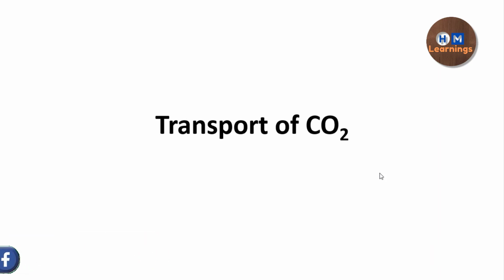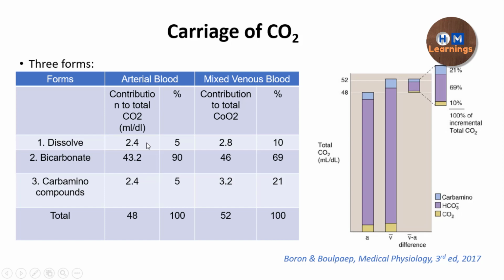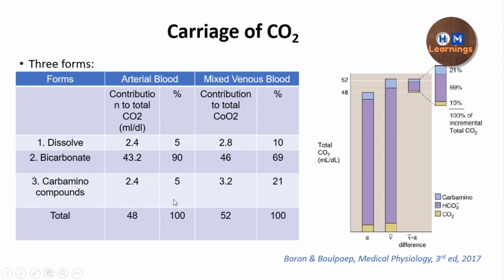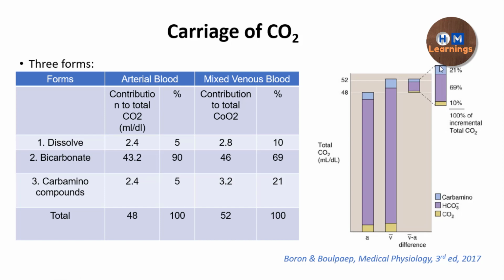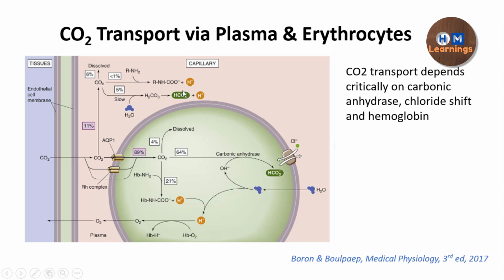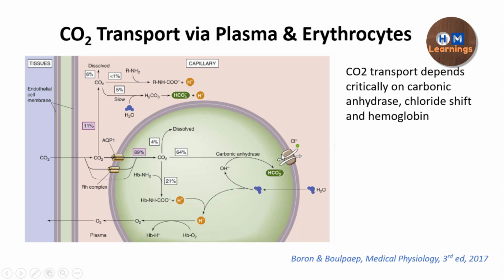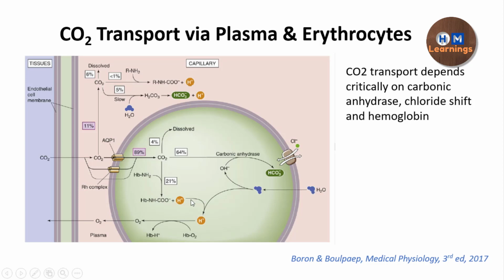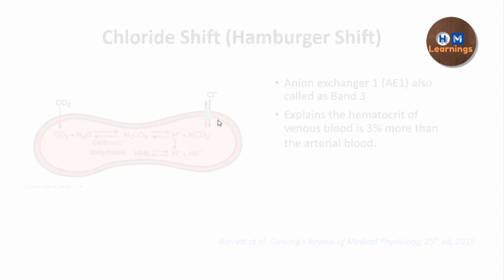Transport of CO2 in Blood I Chloride Shift I Respiratory Physiology I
This video will discuss about the hypoxia.
1. Three forms of CO2 transport
2. CO2 transport via plasma and erythrocytes
3. Chloride Shift

Upcoming video will discuss about Haldane effect and CO2 dissociation curve.